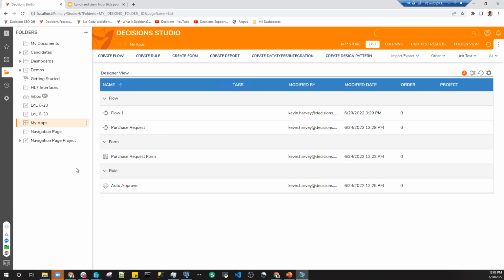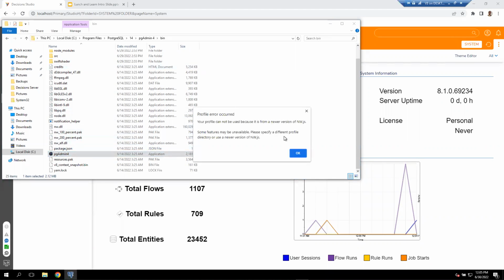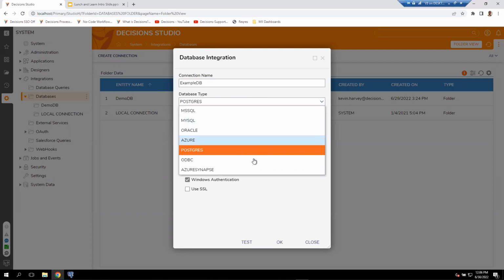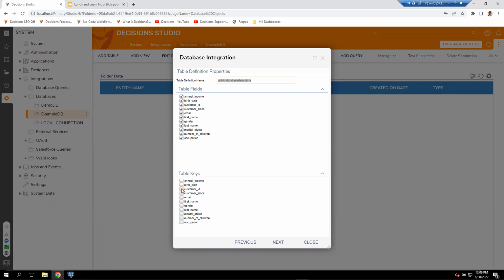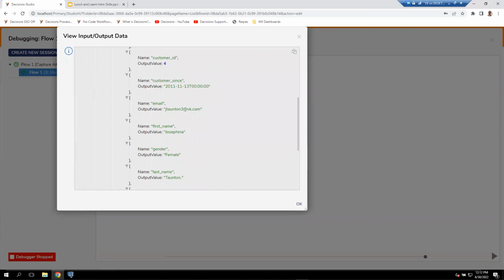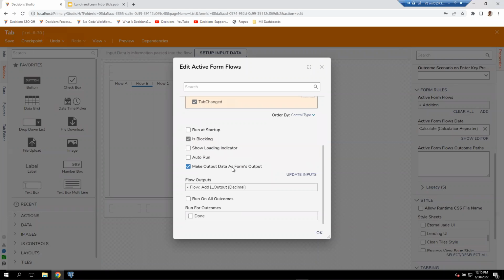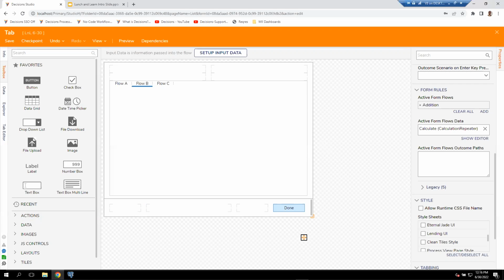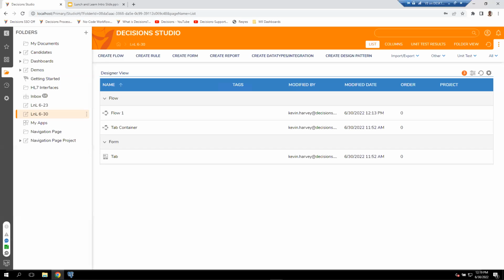Decisions Q&A - Lunch and Learn 6/30/2022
Featured Demo: Best Practice on how to setup a database integration inside Decisions." -- 3:04

"I would like to know how to run a flow upon a tab in tab container. We have three flows flowA, flowB and flowC and a tab container with three tabs, tabA, tabB, tabC. We want to be able to run flowA on click of tabA, flowB on click of tabB and so on.. How do I implement this in decisions v7?"